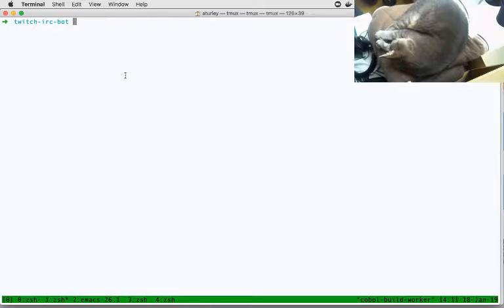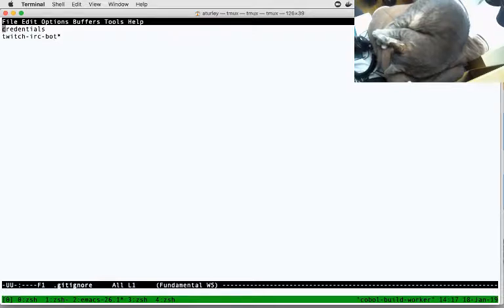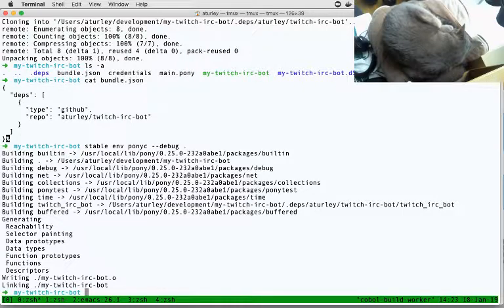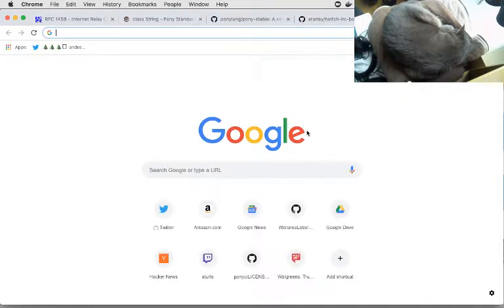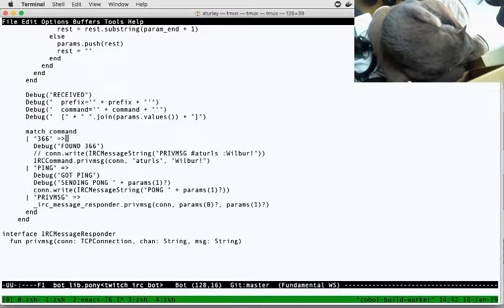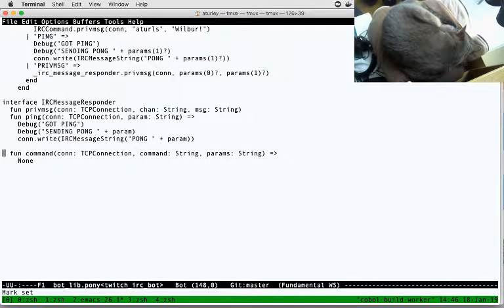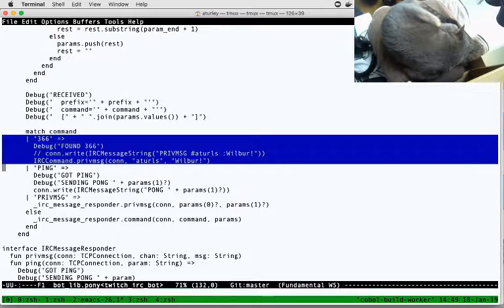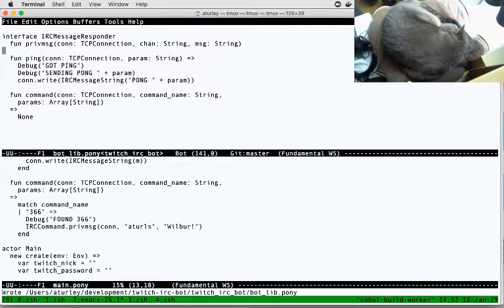Twitch bot from scratch in Pony, part 4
In this stream do some more cleaning up and move the generic parts of the bot out to a library. I show how to use stable, Pony's package manager, to include external dependencies in your project.